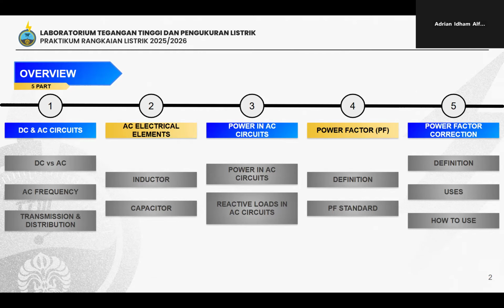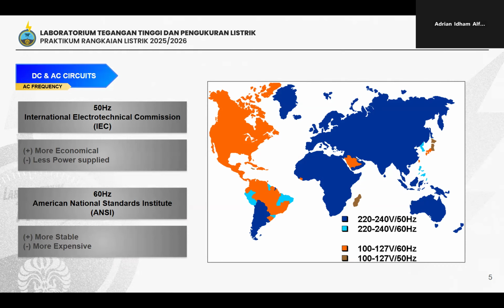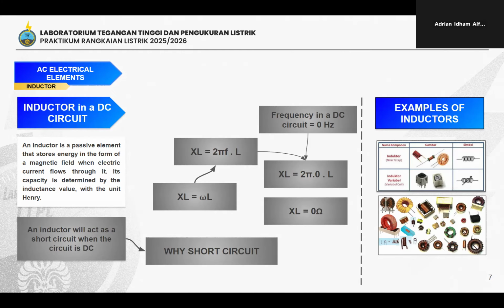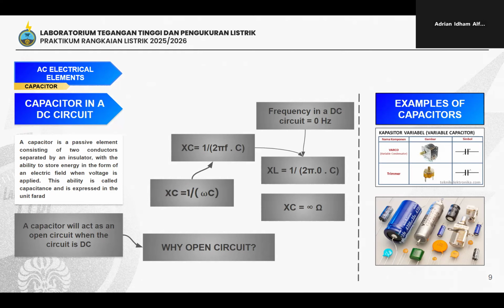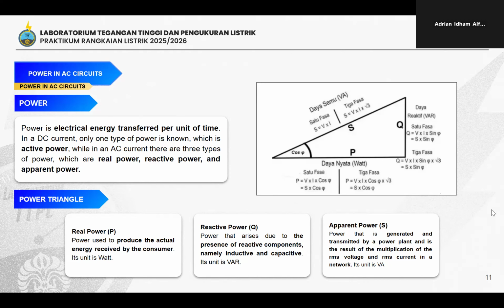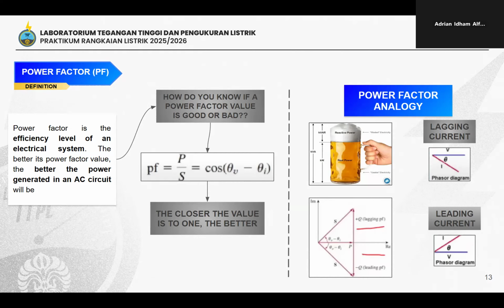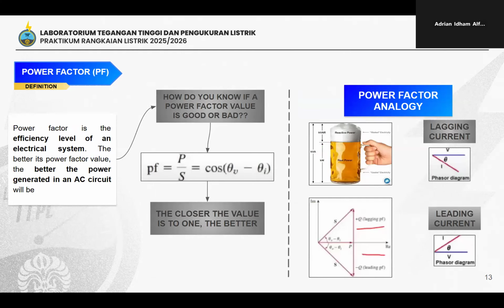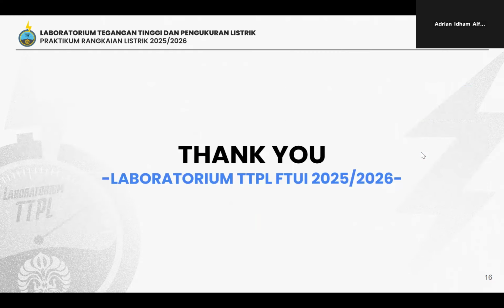[ENG] Modul 7 | Rangkaian AC | Prak. Rangkaian Listrik 2025/2026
Reference